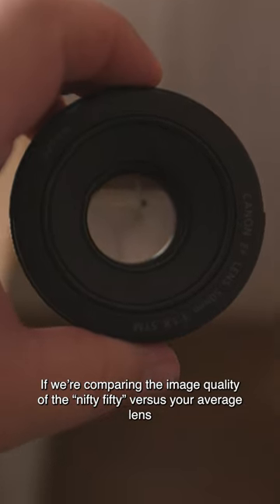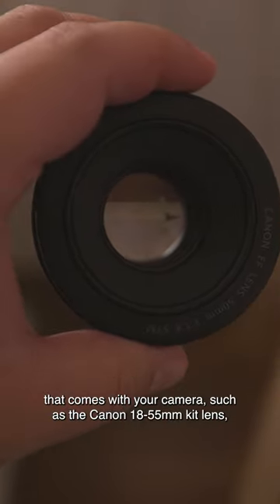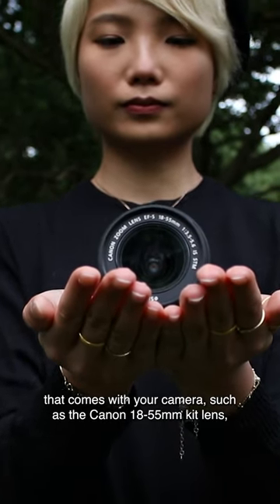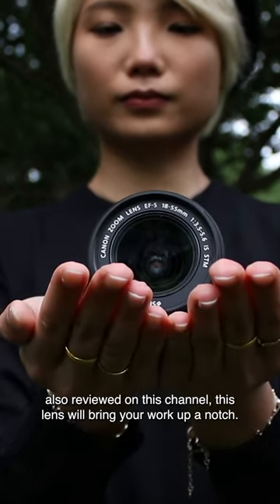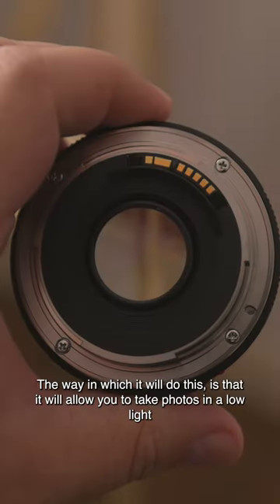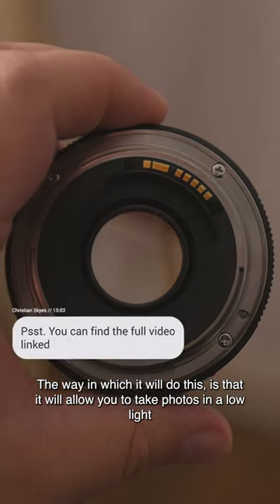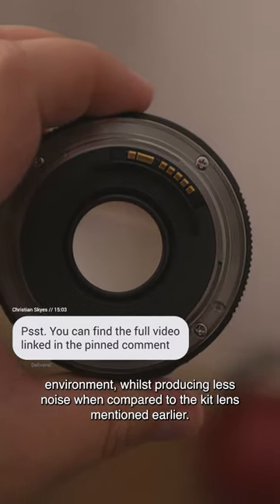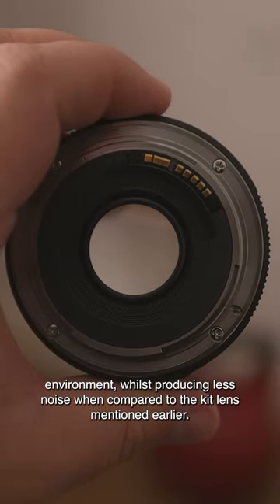Is the Canon EF 50mm f/1.8 STM Lens Good in Low Light?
You might be wondering: Is the Canon EF 50mm f/1.8 STM Lens Still Good in 2022?

Are you thinking about purchasing the older Canon EF 50mm f/1.8 STM, but you're not sure if it's still a viable option in 2022? Is this the best Canon lens for portraits?

In this video, we're going to have a look at Canon EF 50mm f/1.8 STM. I'm going to tell you what this lens is good for, what it's not good for, and whether you should buy it or not.

🔎 Credits
Model: @ho.peony